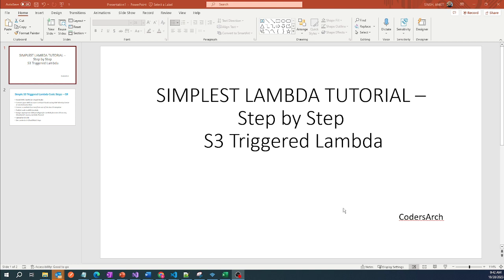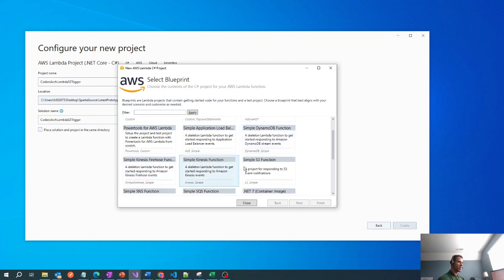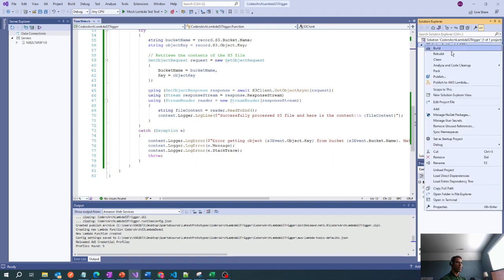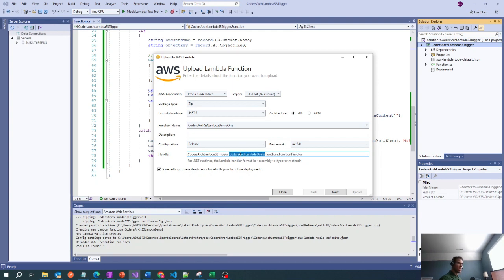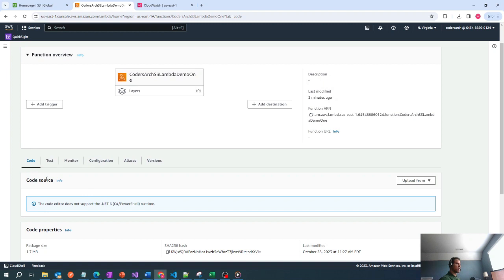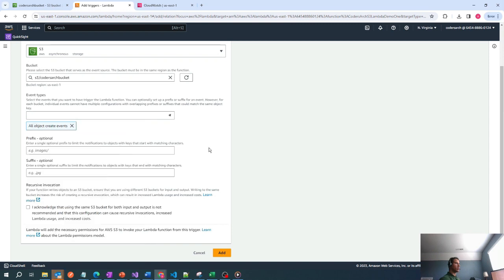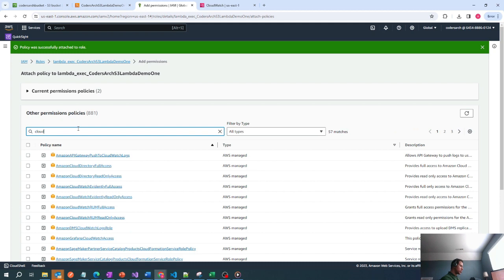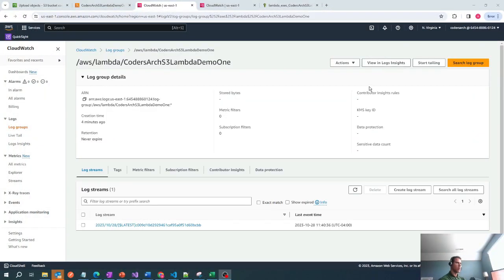Step by Step - AWS Lambda Tutorial using S3 Trigger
This video uses Visual Studio, .Net Core 6 and AWS Toolkit to upload Lambda as Zip to AWS account. At runtime, Lambda Execution logs can be viewed in CloudWatch.